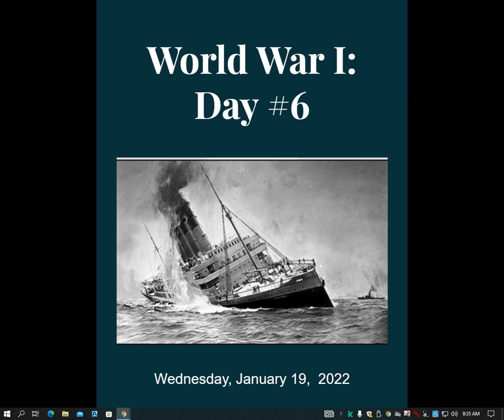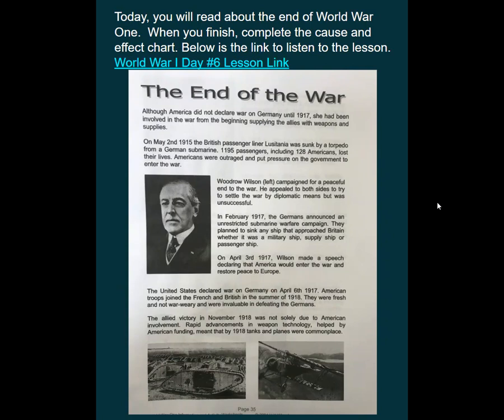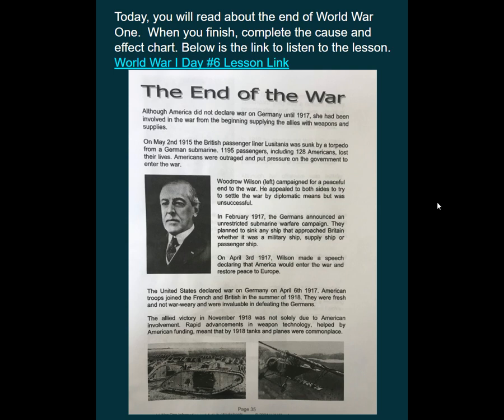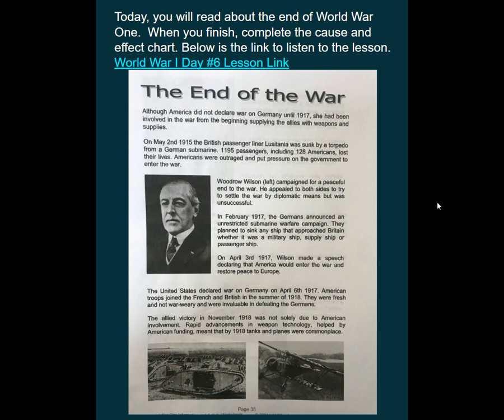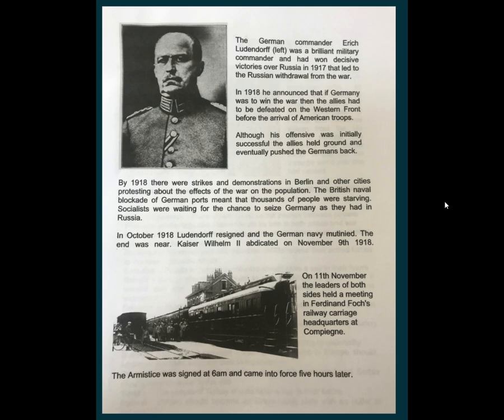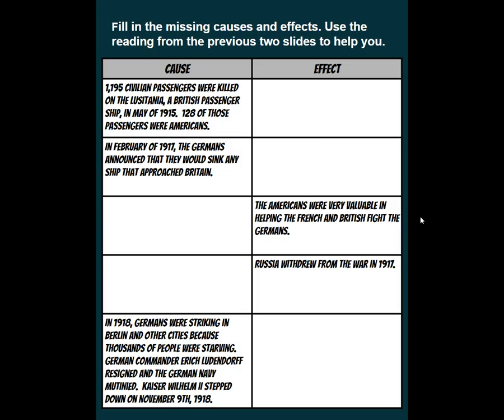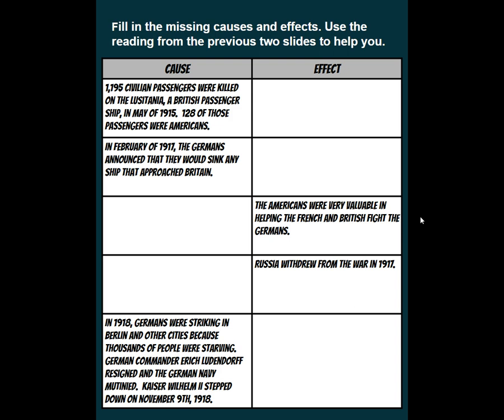World War I Day #6